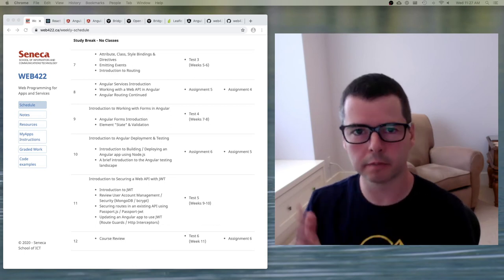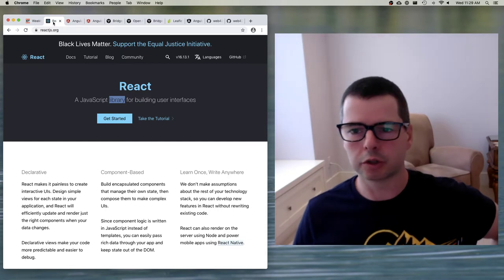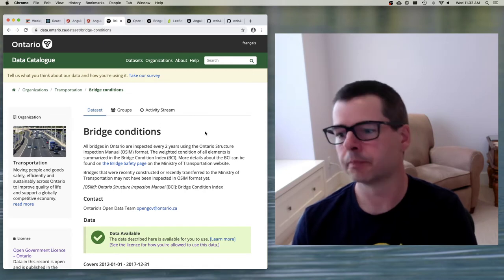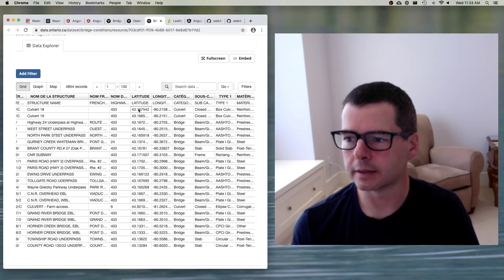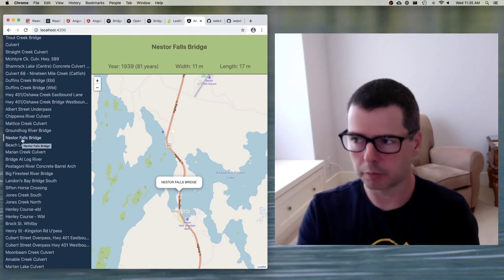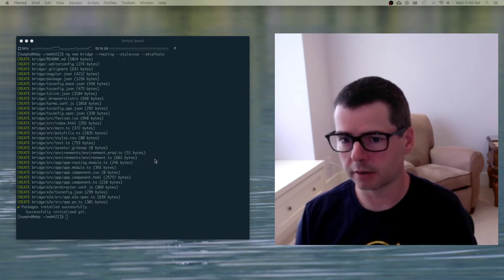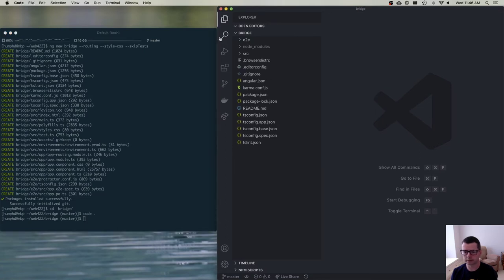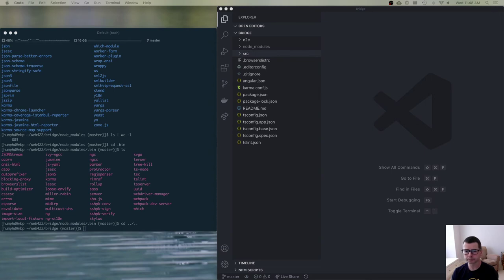WEB422 Week 06 Part 1: Intro to Angular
From React to Angular, getting familiar with the Angular platform.  Also discussing our sample app that we'll build over the coming weeks to visualize bridges in Ontario.